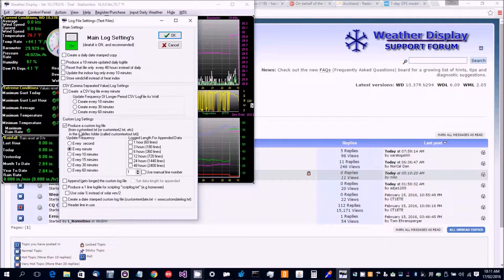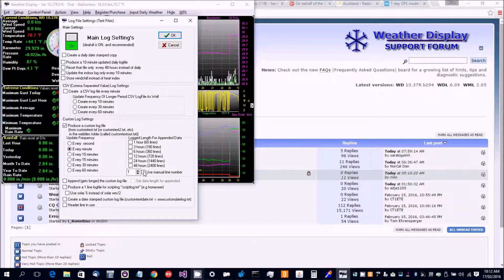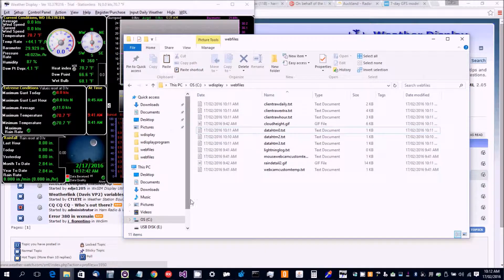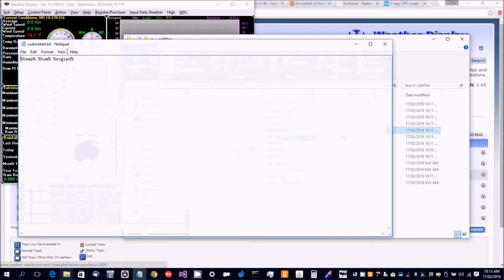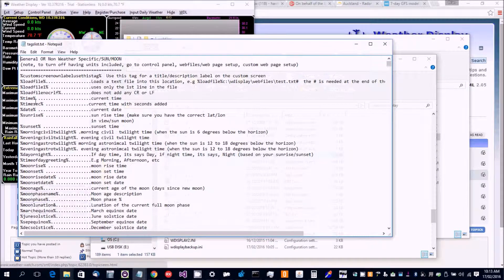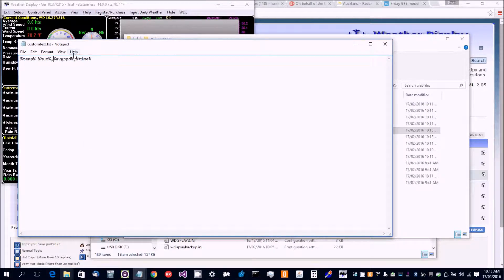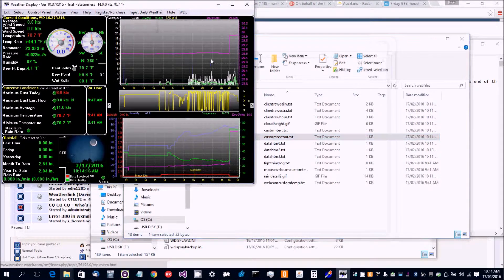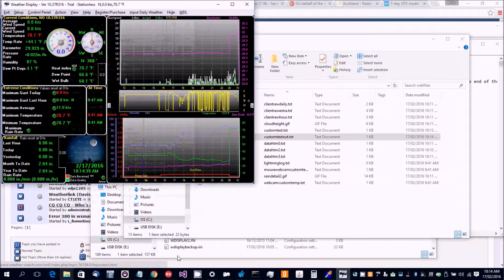customlogfile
How to create a custom out put file /log file with the weather display software, using custom tags, for use as a data source for other software or similar